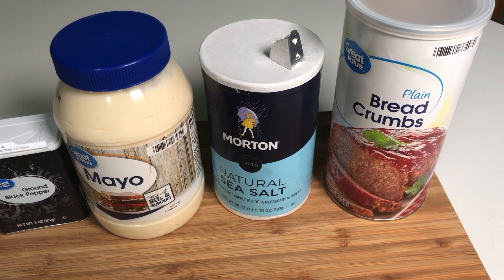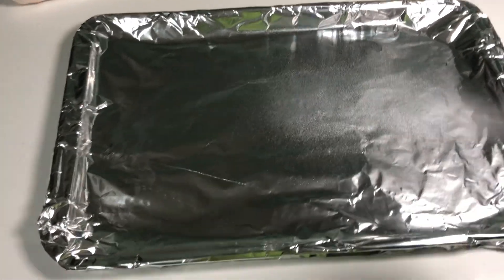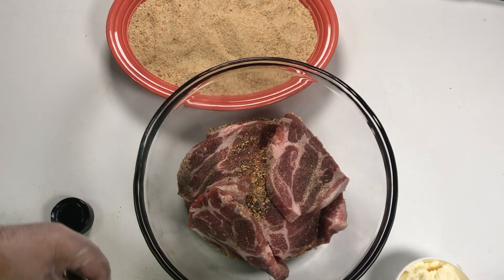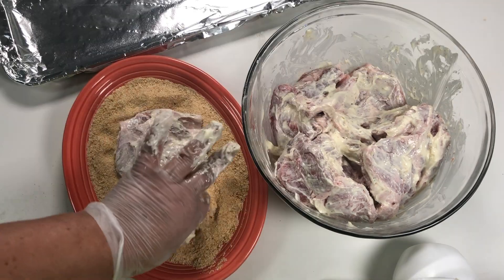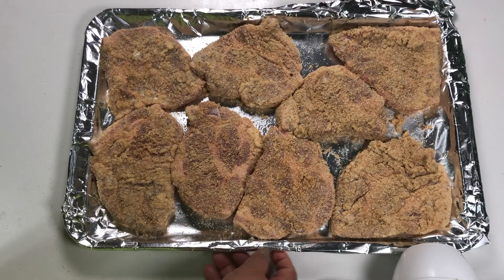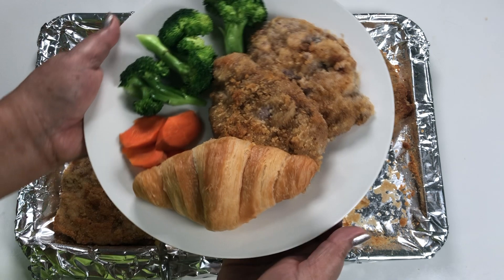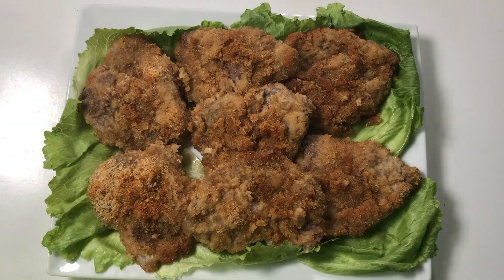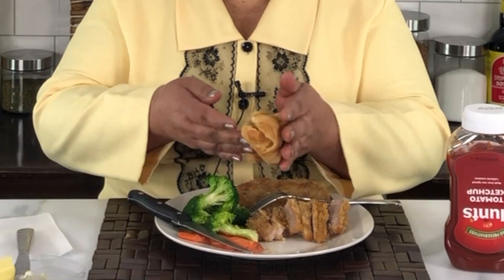Tender Mayo Pork Chops! | Eve's Gourmet - Authentic Filipino Cooking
Hello everyone, welcome again to my channel. This is a quick and simple recipe perfect for when you are hungry on a busy day! I hope you enjoy watching it.